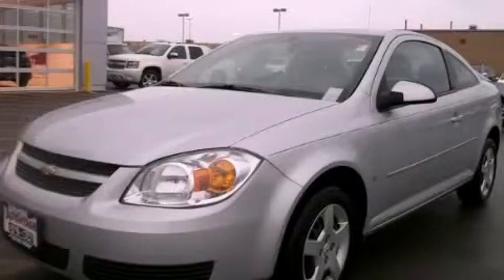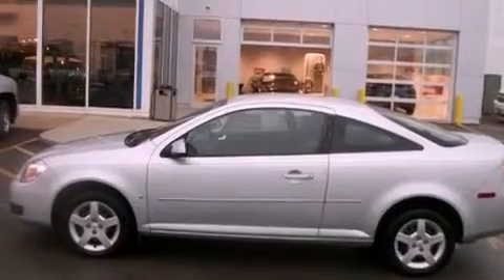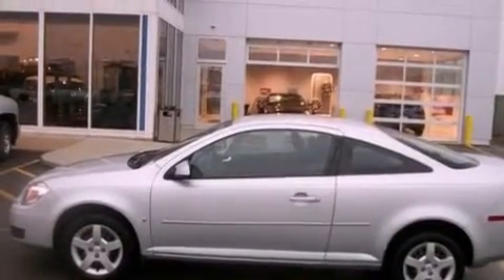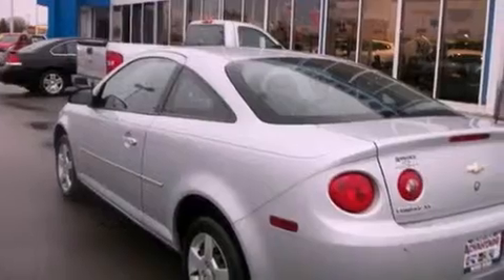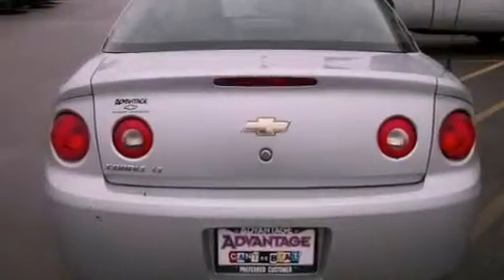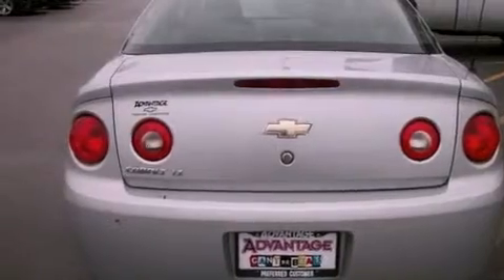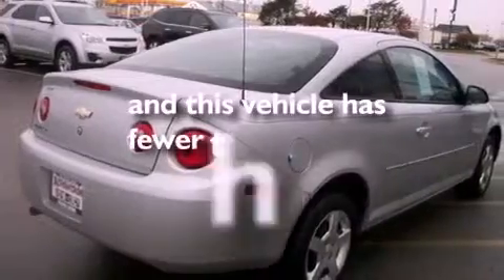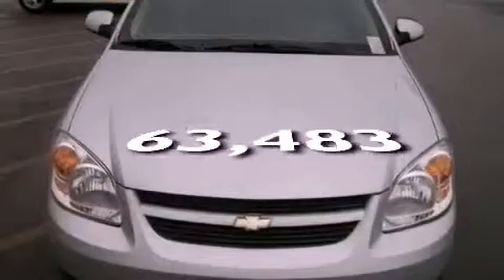2007 Chevrolet Cobalt Chicago IL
Year : 2007
 Make : Chevrolet
 Model : Cobalt
 Engine : ECOTEC 2.2L DOHC 16-valve 4-cylinder SFI
 Trans . : Automatic
 Exterior : Silver
 Miles : 63,483
 Interior : Other

 Used 2007 Chevrolet Cobalt Hodgkins IL